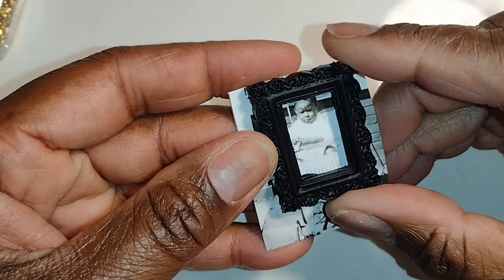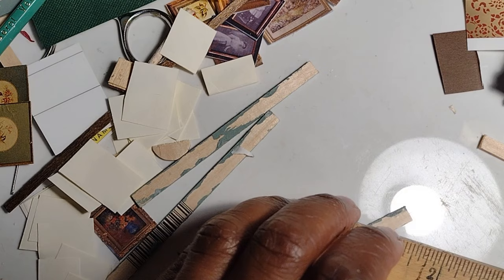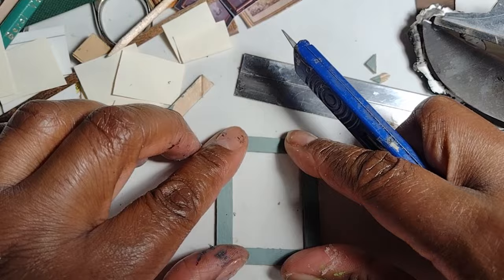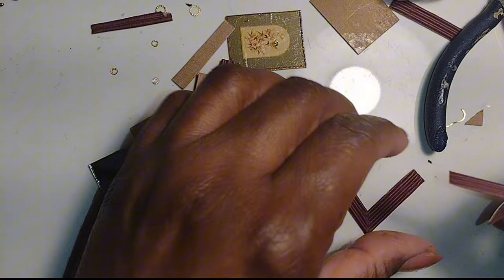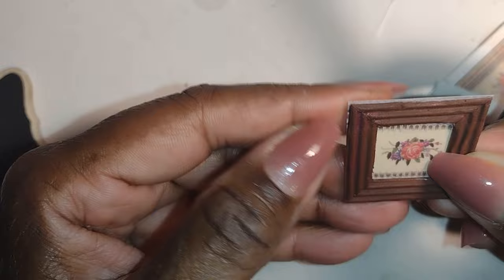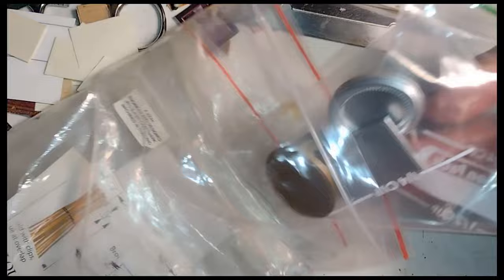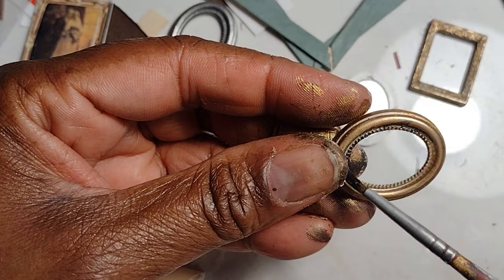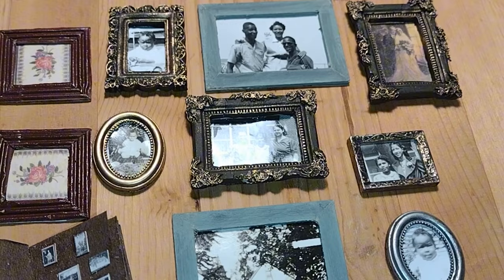MINI PICTURE FRAMES from SCRAPS and Liquid Clay -Little Gretchen's workshop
I share how i create some quick picture frames for remnant wood sticks and leftover paper from previous projects and catalog pictures. Bonus: How i created a simple family photo album.

Little Gretchen’s Workshop is a participant in the Amazon Services LLC Associates Program, an affiliate advertising program designed to provide a means for sites to earn advertising fees by advertising and linking to Amazon.com. As an Amazon Associate I earn from qualifying purchases.I get commissions for purchases made through links in this post.

Liquid Sculpey (Black)

Silicone molds

Birch coffee stir sticks

Antique Gold Rub and Buff